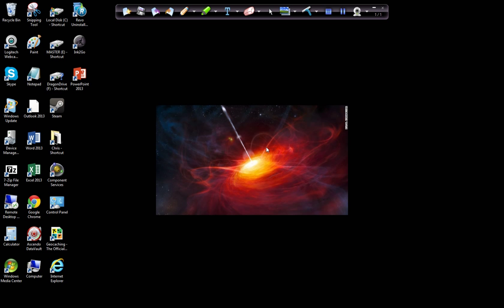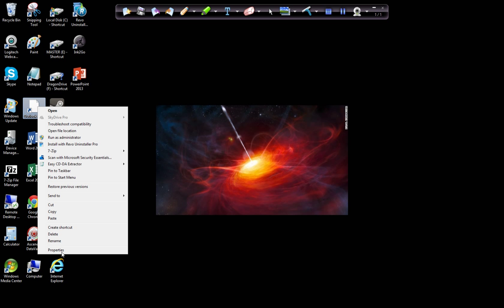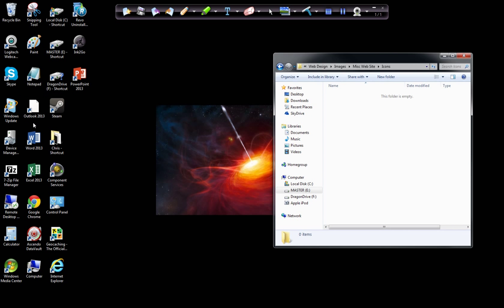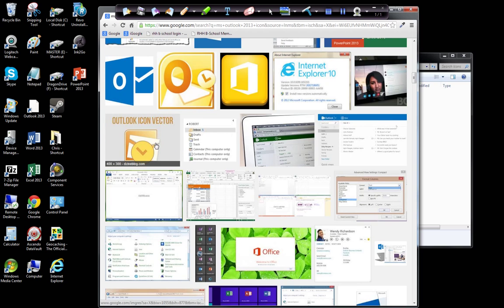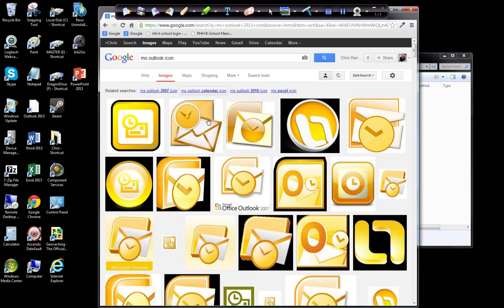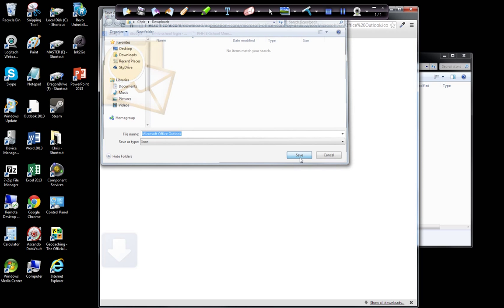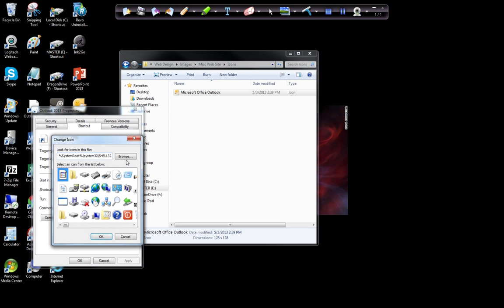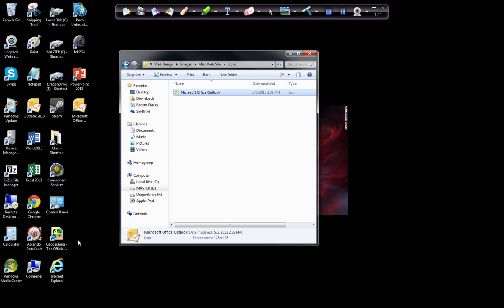Change Your MS Office 2013 Icon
I don't know what Microsoft was thinking on a few of the changes in their MS Office 2013 products.  For years we have had a yellow/gold Outlook icon.  Now they have changed it to blue.  "HEY MICROSOFT, WORD IS BLUE!"  Anyway, I'll show you a quick way to change the icon to a more distinguishable picture now.